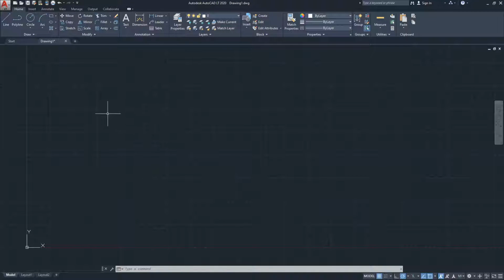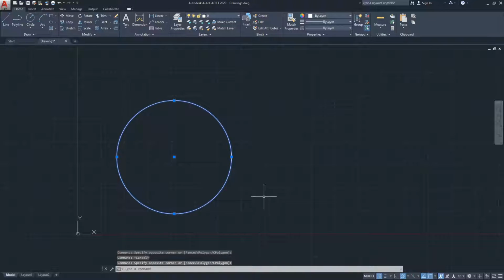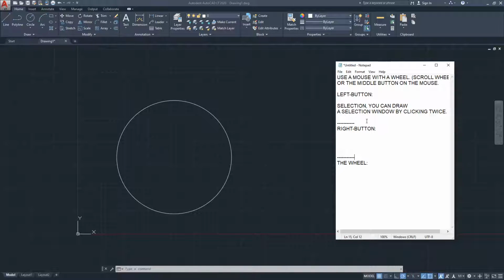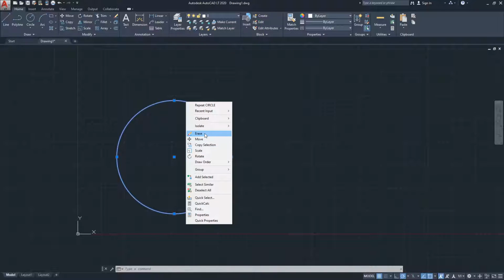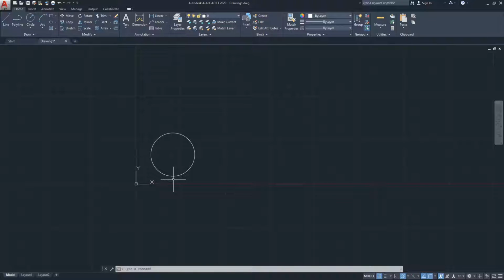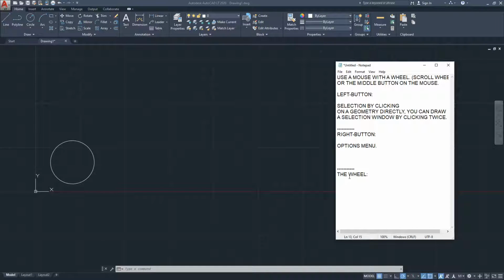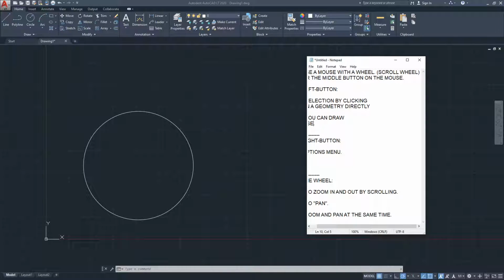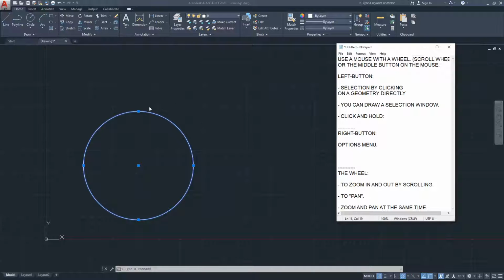AutoCAD LT 2020 Tutorial | How To Use The Mouse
In this video, I will talk about how to use the mouse with Autocad.

Left-click button: for selection.
Right-click button: for options.
Wheel: zoom and pan.

We create Weekly tutorials that teach Autocad & other design software. We also share some of our visualization work.

We love communicating and hearing from our viewers, let us know if you would like a specific Autocad LT topic to be covered on our channel!